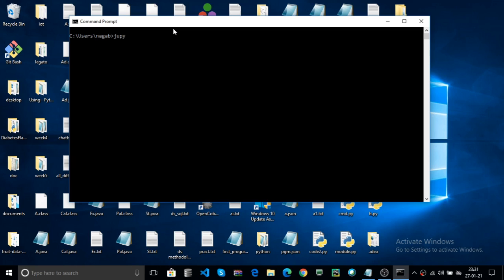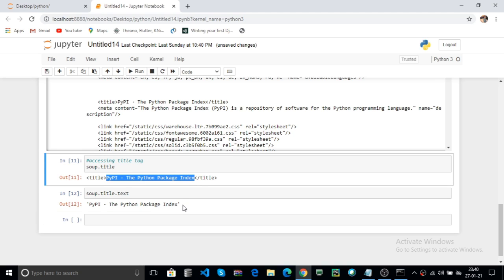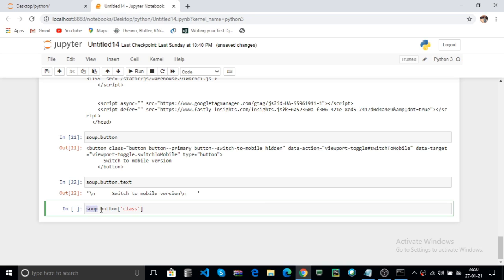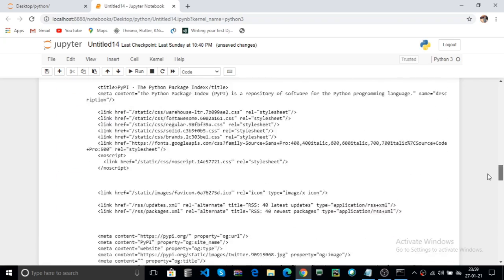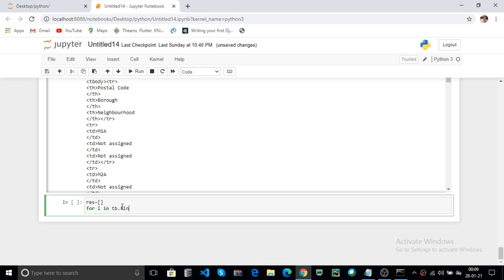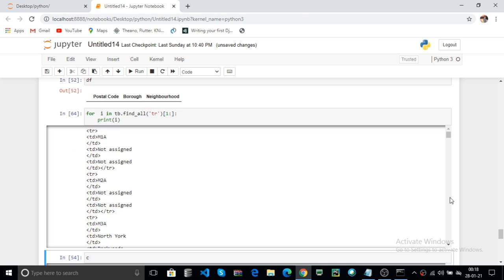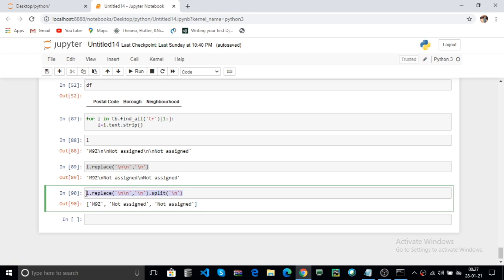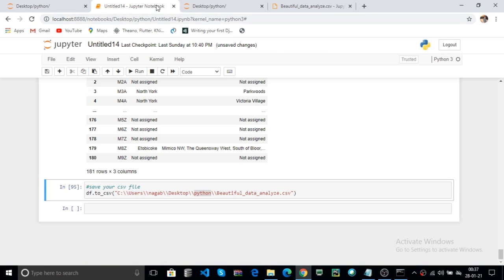Webscraping Using Python